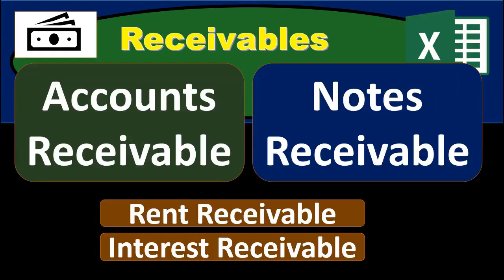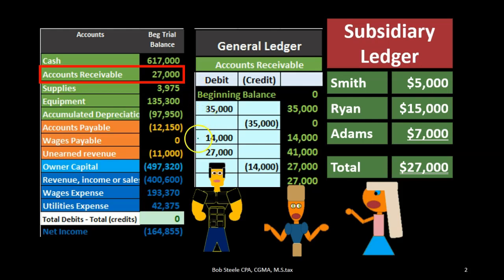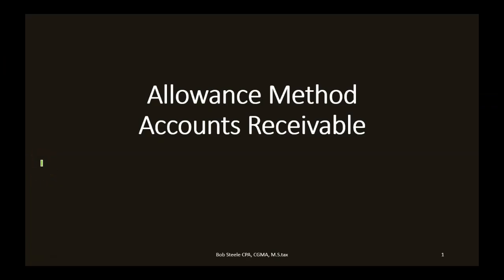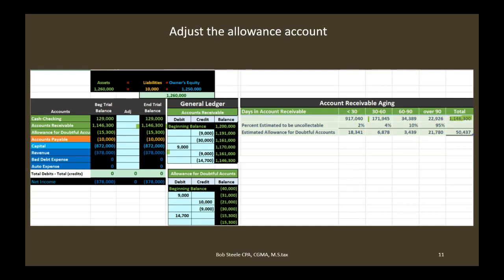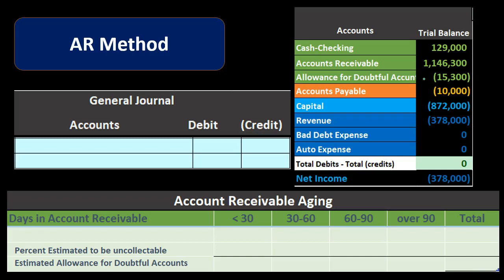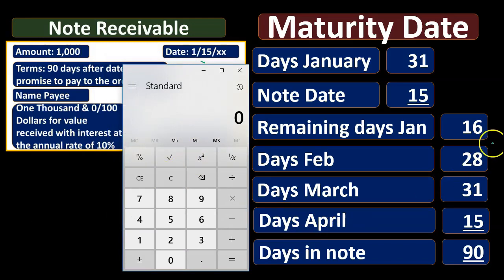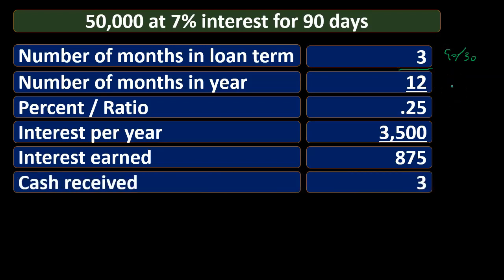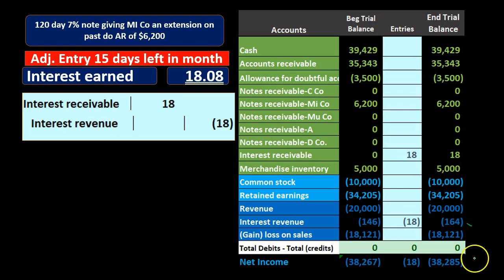Allowance Method vs Direct Write Off Method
0:33 Receivables Introduction
15:58 Accounts Receivable Journal Entries
26:01 Accounts Receivable AR Subsidiary Ledger Explained

Direct Write Off Method
34:30 Direct Write Off Method

Allowance Method
54:27 Allowance Method Accounts Receivable
1:25:04 Allowance Method VS Direct Write Off Method
1:45:41 Allowance Method - Sales Method
2:04:41 Notes Receivable
2:29:07 Interest Calculations
2:49:25 Note Receivable Example

We will discuss receivables, focusing on accounts receivable and notes receivable, reviewing the accounts receivable cycle, the journal entries for recording accounts receivable, and related subsidiary ledgers.

We will discuss bad debt and valuing of accounts receivable using two methods, the allowance method and the direct write off method. The accounts receivable account represents money owed to the company but there will be times when the company cannot collect on the account receivables.

Under the direct write off method, we write off the accounts receivable as we determine they are not collectible. The direct write off method does not do a good job of representing the accounts receivable account's true value and does not do a good job of conforming to the matching principle, matching up expenses with the related revenue it was used to generate.

The allowance method does a better job of valuing accounts receivable and conforming to the matching principle and is the method preferred. The allowance method is more complex, however, and requires the use of estimates.

We will also discuss notes receivable, the journal entry for recording notes receivable, and for receiving payment on a note receivable. We will cover detailed methods for calculating simple interest.
Content Includes:

How to estimate bad debt expense under the allowance method
Components of a note receivable
How to calculate simple interest
How to record a note receivable
Who this course is for:
Accounting students
Business owner
Anyone who whats to learn accounting